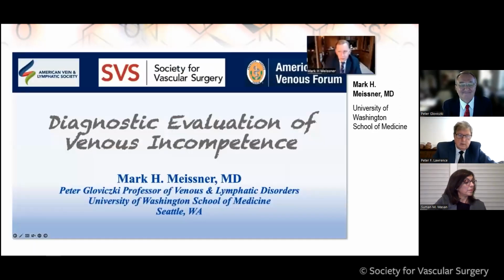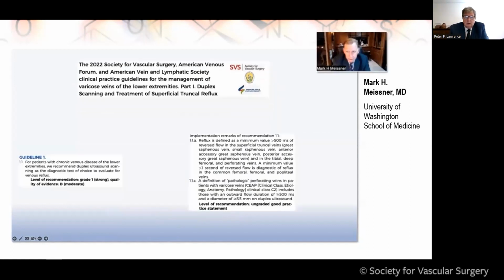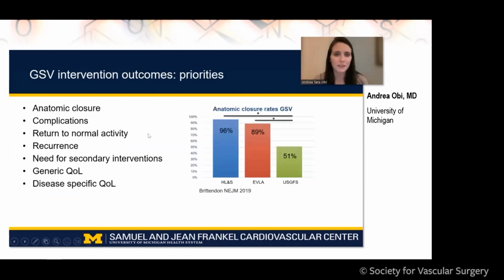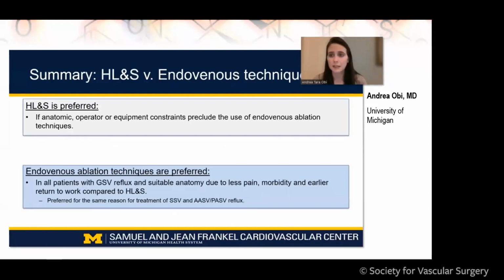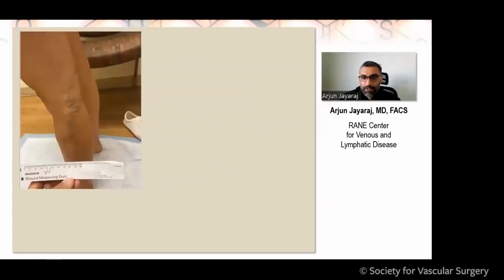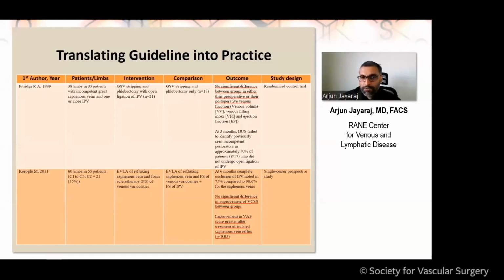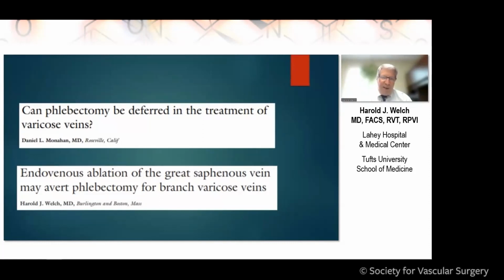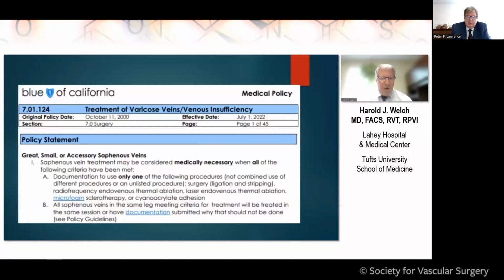Translating Guidelines into Practice: Management of Patients with Lower Extremity Varicose Veins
This session is based on the 2022 Society for Vascular Surgery, American Venous Forum, and American Vein and Lymphatic Society Clinical Practice Guidelines for the Management of Varicose Veins of the Lower Extremities. The original recording took place on Dec. 6, 2022.

Before you watch the recording, you are encouraged to take the roundtable pre-survey to evaluate if the guideline recommendations are easy to translate into daily clinical practice

Once you have completed the recording, you are encouraged to take the post-survey. This will help gauge what you have learned.